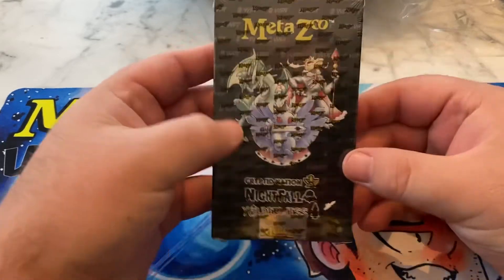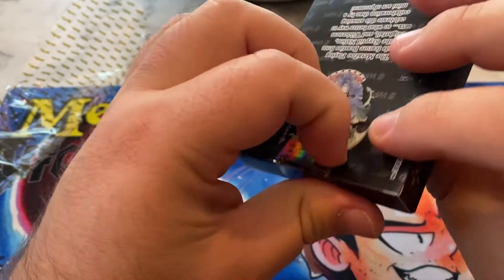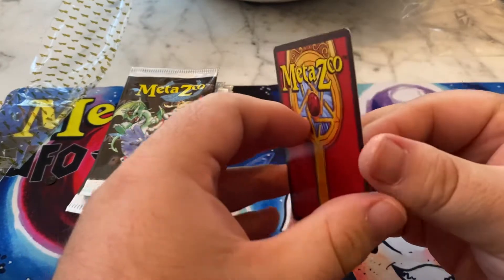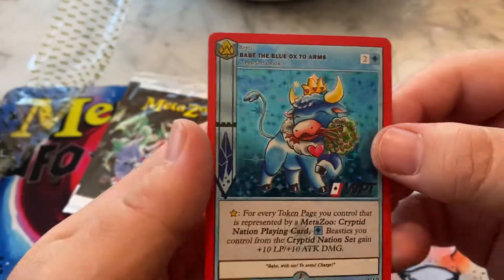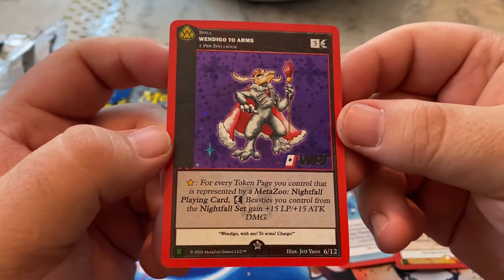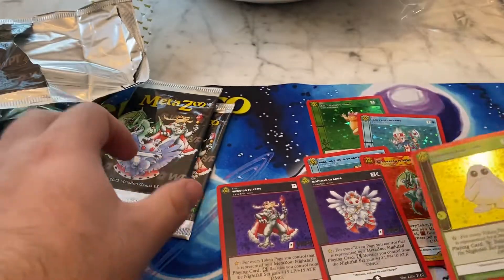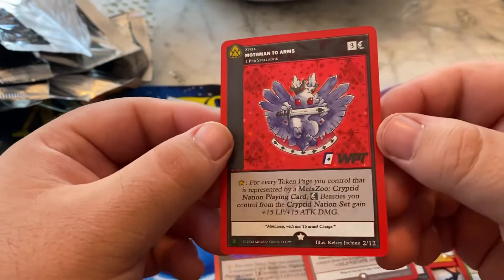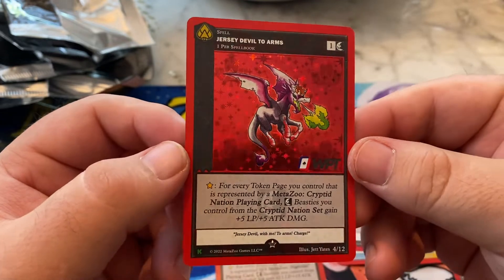The best Metazoo promo poker box I’ve seen yet!!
Almost the entire set in one box. Unreal!!!